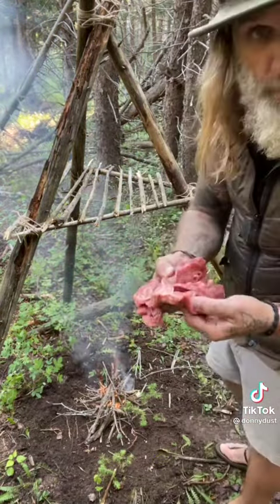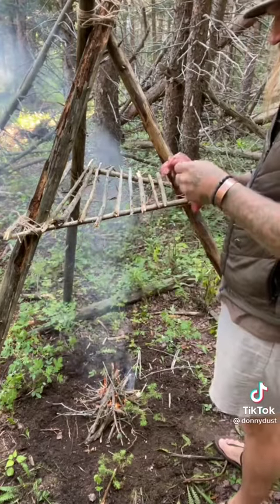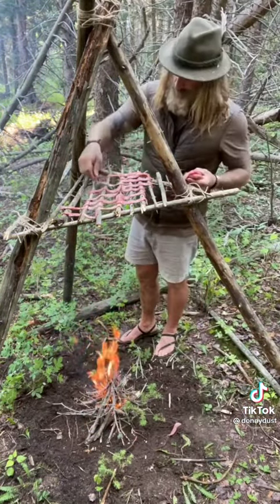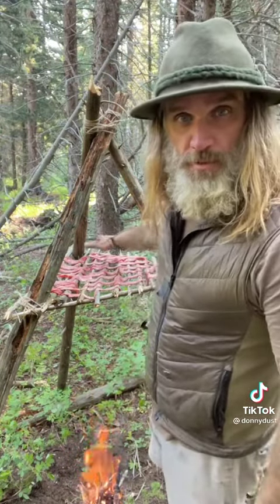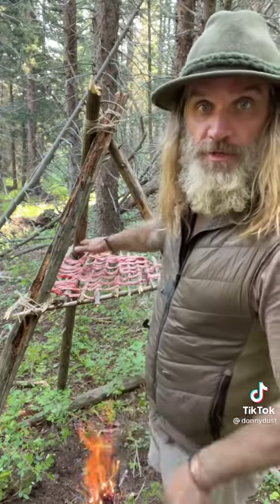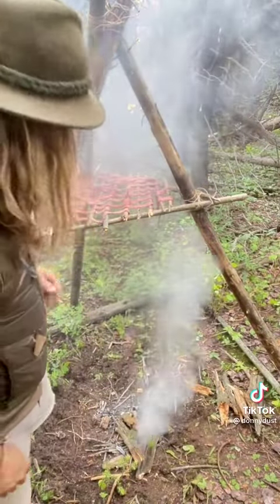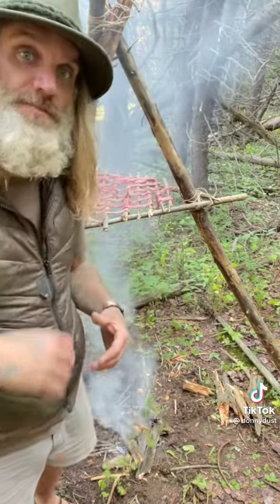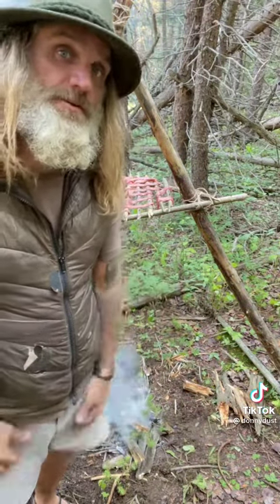how to preserve meat in the apocalypse